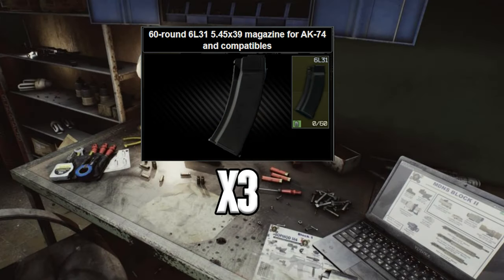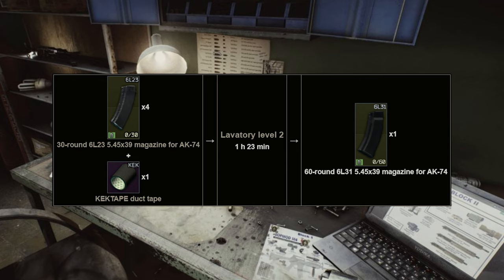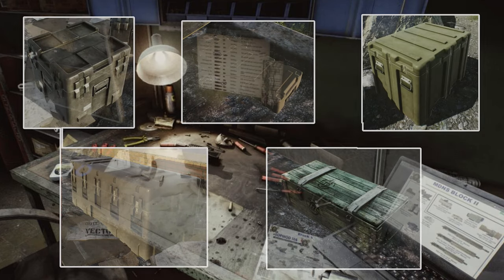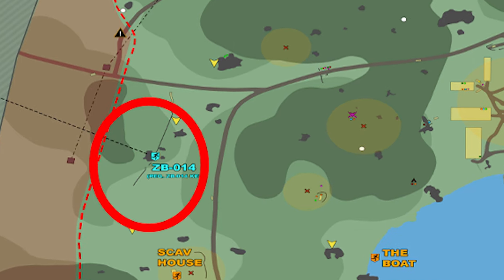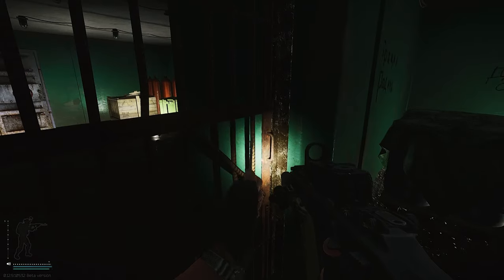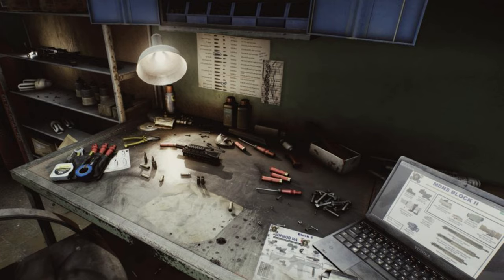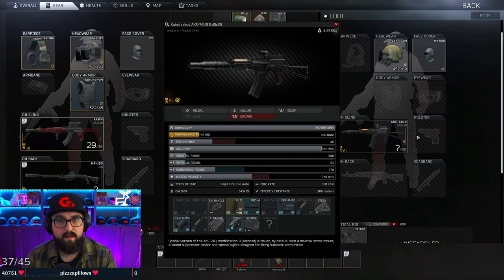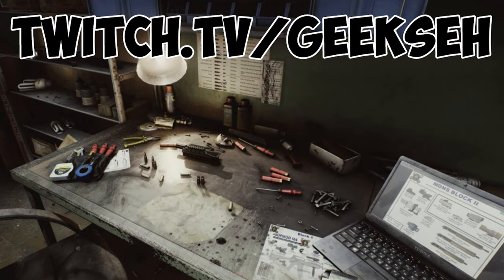Ice Cream Cones Tarkov - Prapor Task Guide- EFT Ice Cream Cones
In todays Tarkov video we are going to cover Ice cream cones in Escape from Tarkov. Ice cream cones tarkov is one of the harder tasks in EFT but today im going to give you multiple way you can complete it.

Maps in detail ► Mapgenie.io